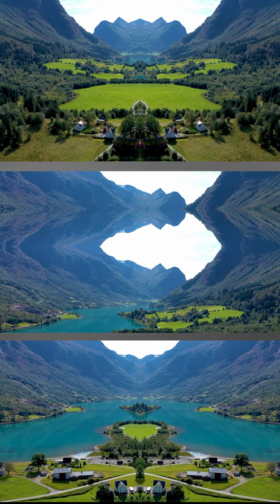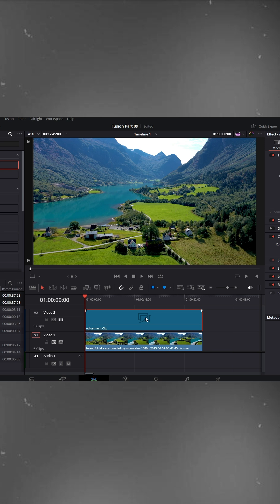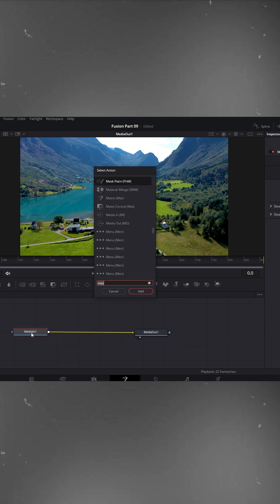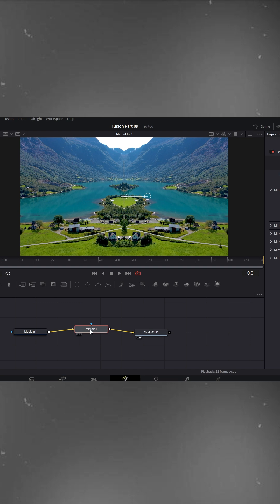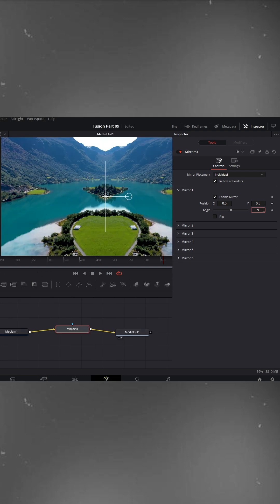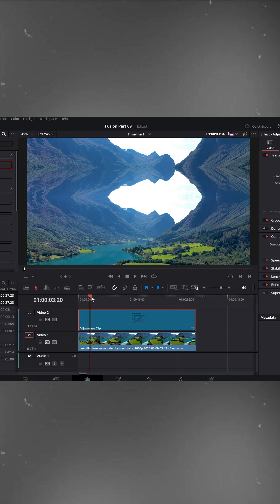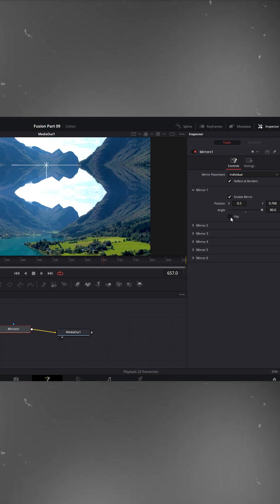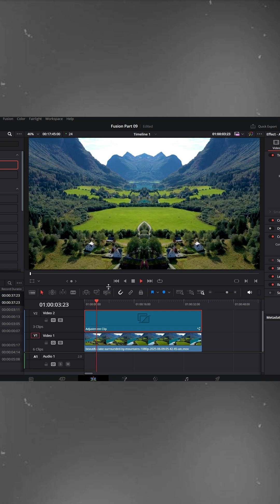Dynamic Mirror Effect in DaVinci Resolve | Edit Trick for Everyone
Learn how to create a dynamic mirror effect in DaVinci Resolve using Fusion — perfect for adding creative reflections and eye-catching visuals to your edits. This quick trick is beginner-friendly and works with any footage!